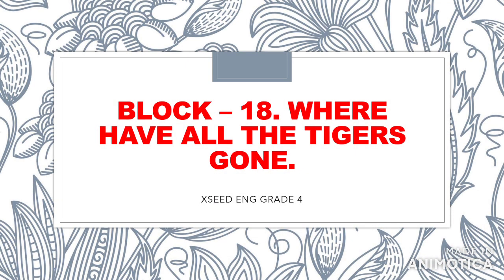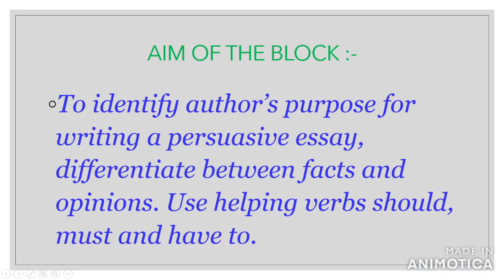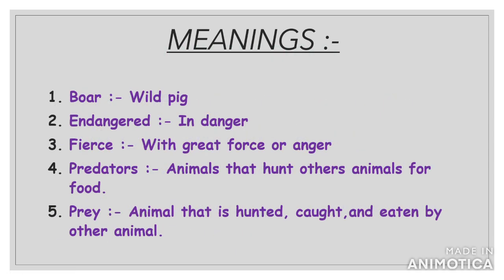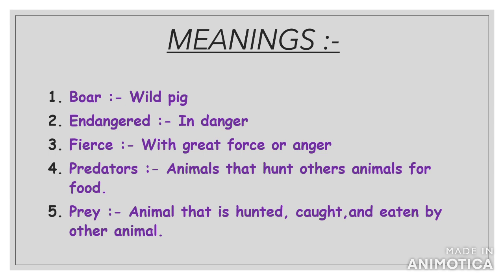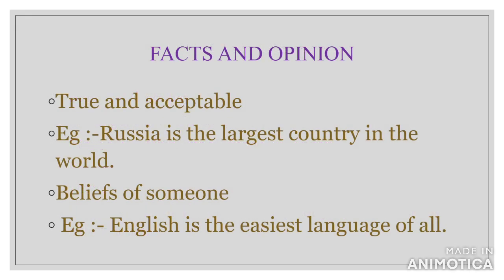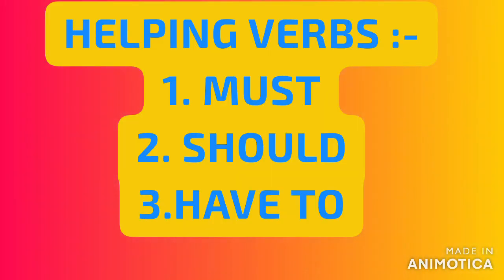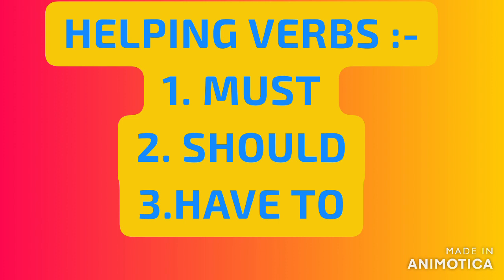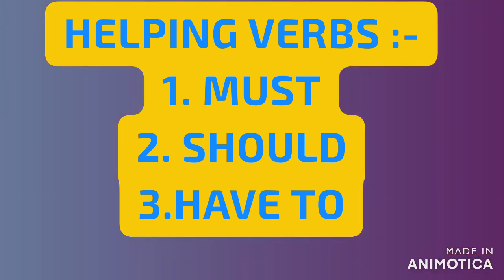BLOCK - 18. WHERE HAVE ALL THE TIGERS GONE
It will support us for our next video